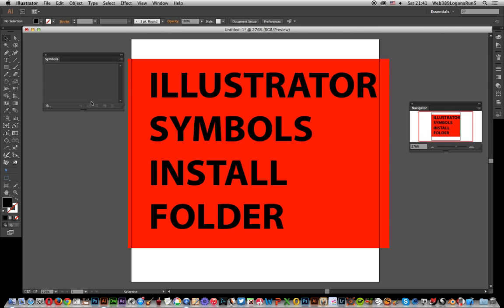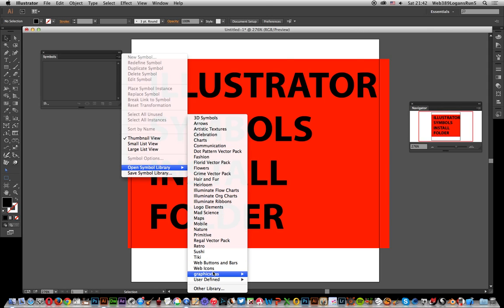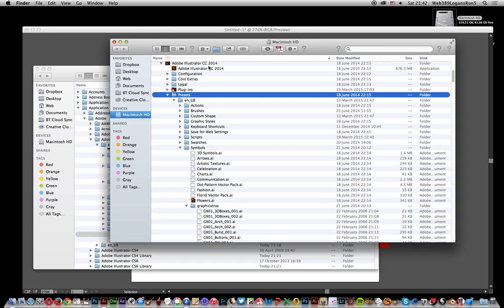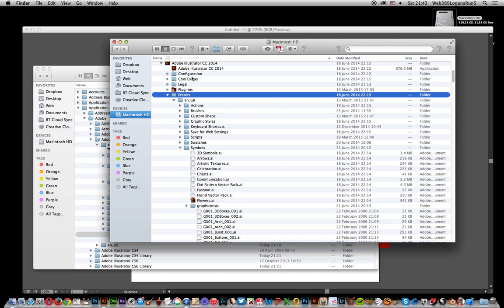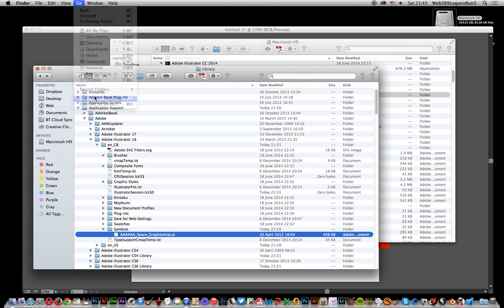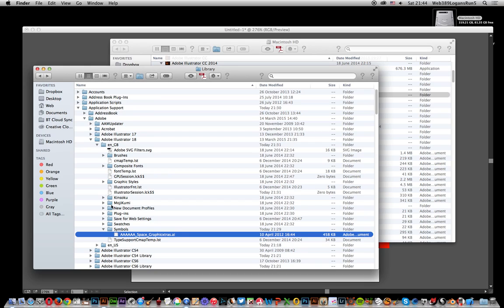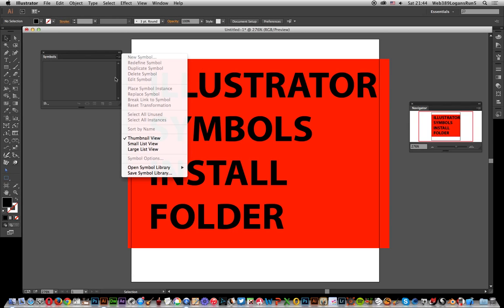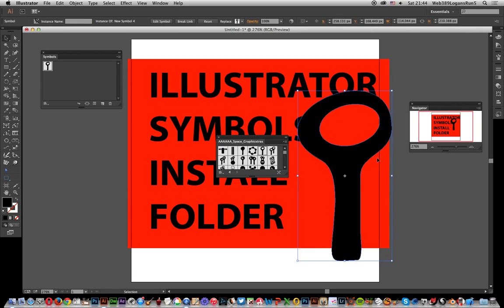Illustrator CC : How to find the symbols install folder (no permission) mac OS X tutorial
A quick guide to how to install symbols / shapes into Illustrator CC  either to the applications folder or to the application support / user account (which requires no permissions) and accessing the AI symbols / shapes Mac OS X
0:00 Intro